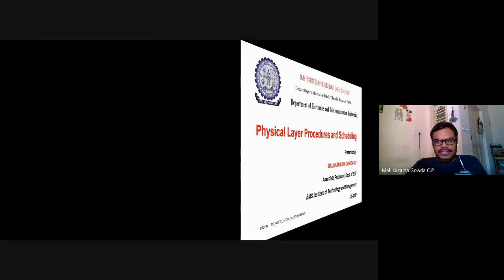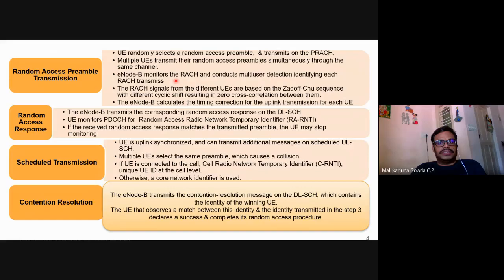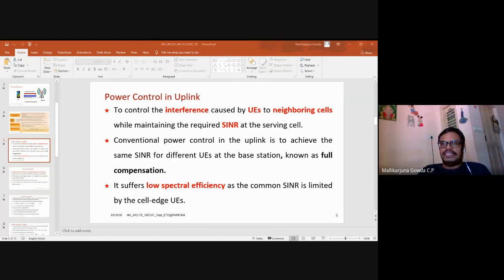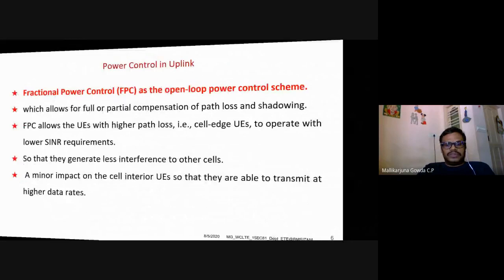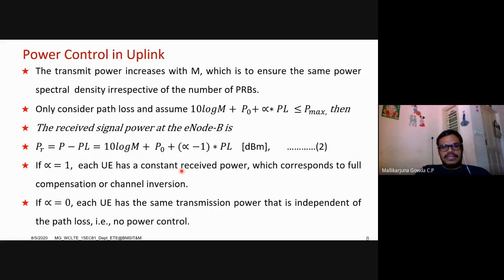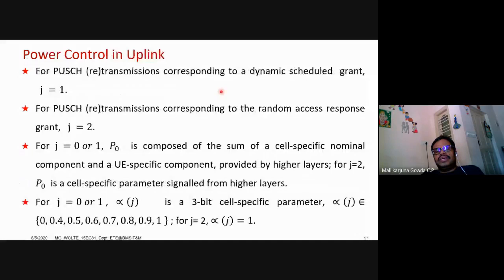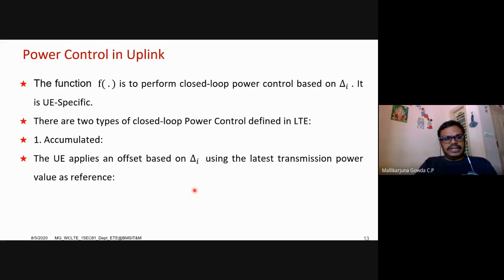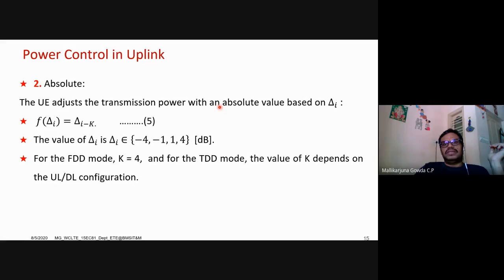WCLTE Class 2020 05 09 by Mallikarjuna Gowda C P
Power control in the Uplink